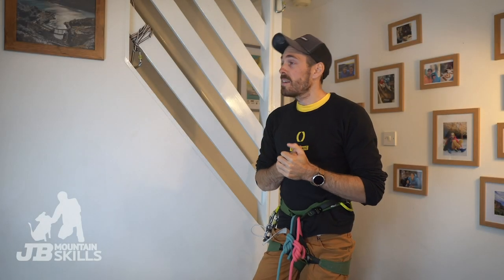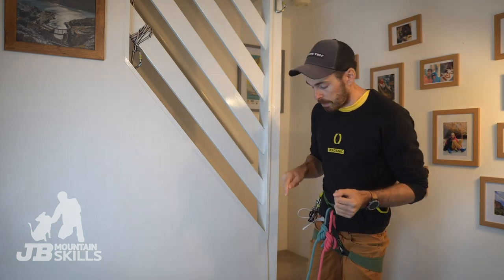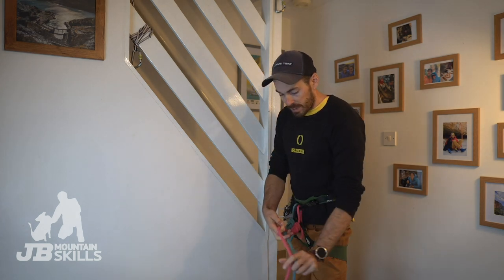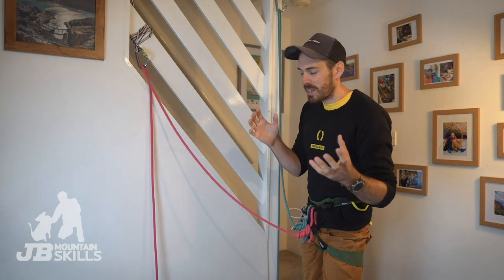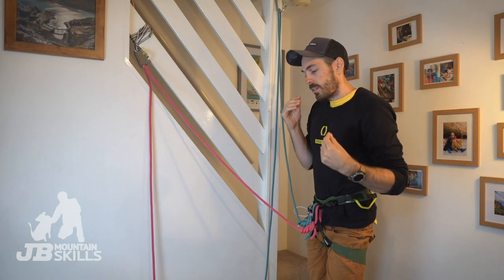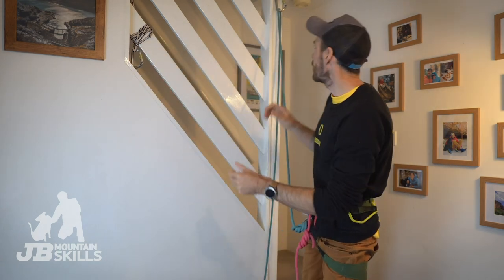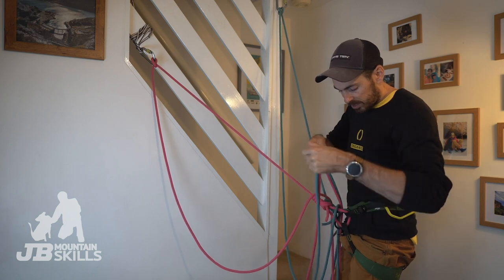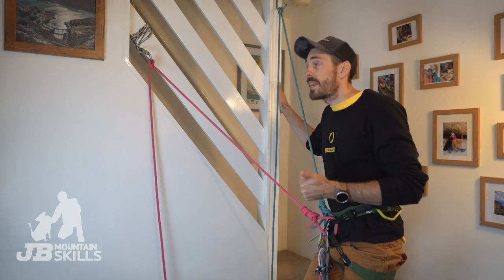Staying tangle free when rock climbing with half / double ropes, the basics!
Half ropes (or doubles) can seem pretty daunting, but they needn't! There's nothing ground breaking to think about, but hopefully this highlights some basic things to think about.

GoPro Hero 7 Black power pack
On a Joby tripod Tripod